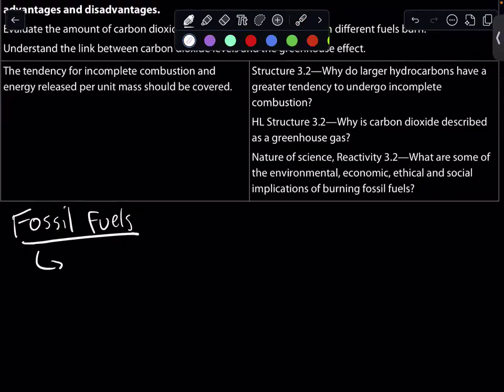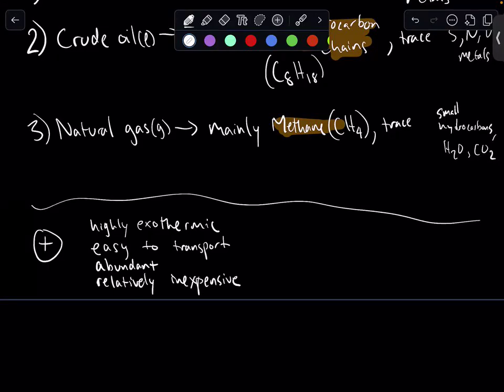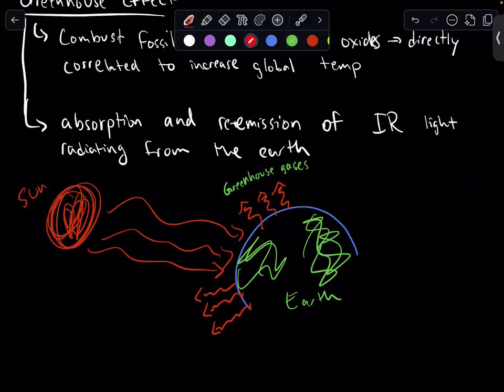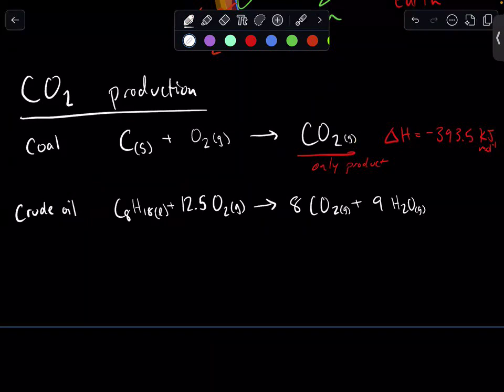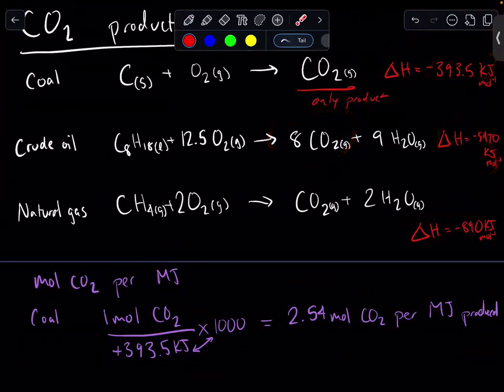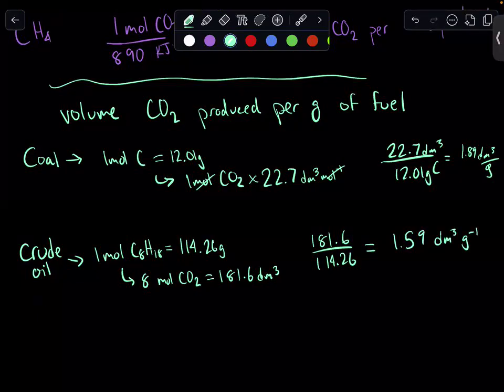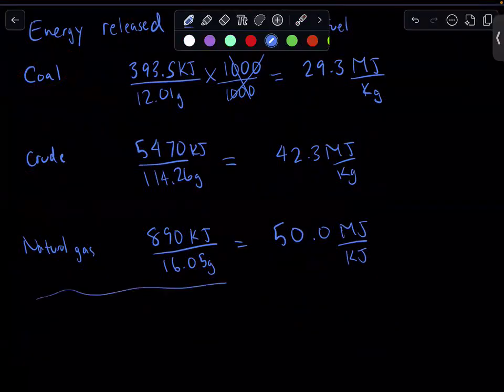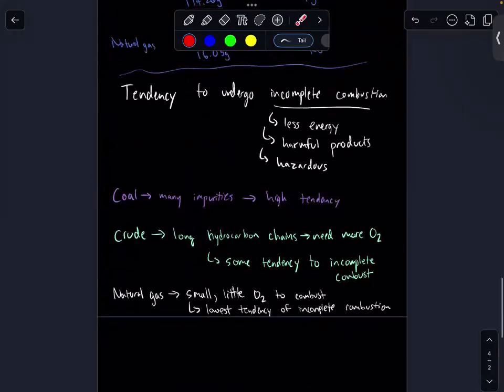Lesson 74: Fossil Fuels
Video Notes